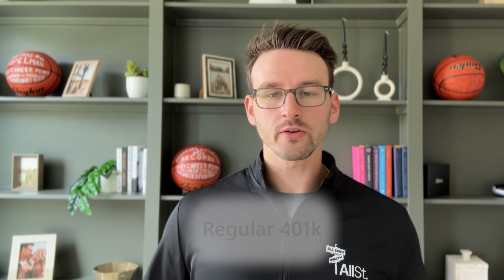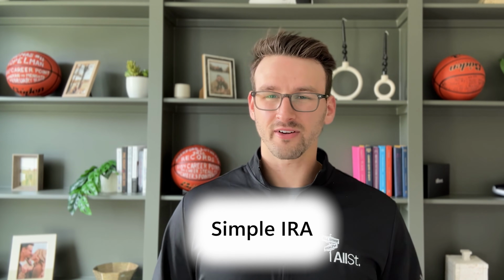Best Small Business Retirement Plans: Solo 401(k), SEP IRA, Simple IRA, and 401(k) Explained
Business owners get complete freedom on what retirement account they want to use for their business.

There are 4 main one's to choose from:
- Solo 401(k)
- SEP IRA
- Simple IRA
- 401(k)

They each have some great parts to them making it hard to choose.

This video will walk you through each one, the benefits, what I tend to prefer most, etc.

If you need help planning your financial future, head on over to my website to apply to work with us: allstreetwealth.com